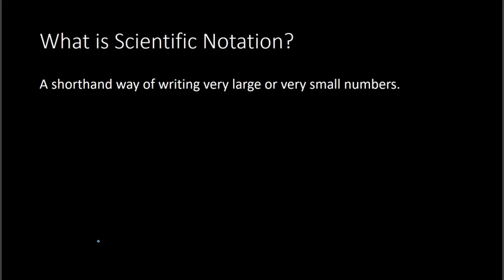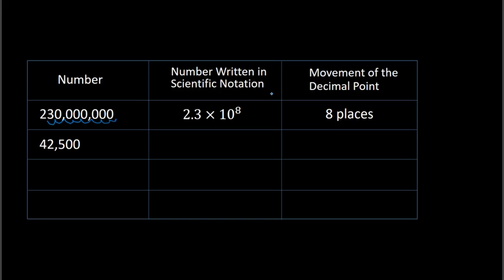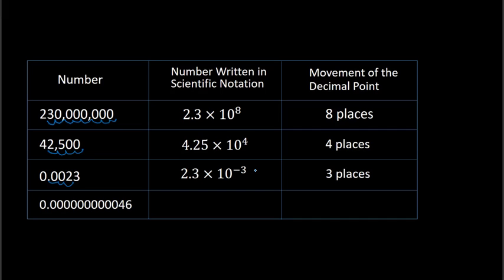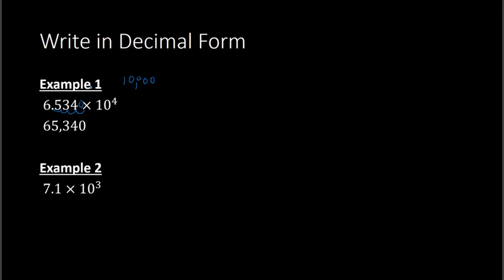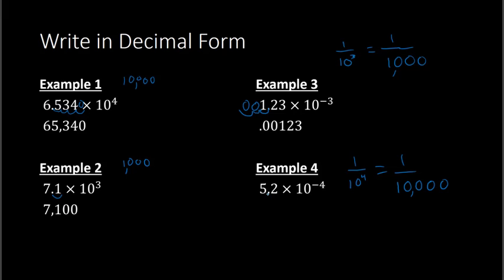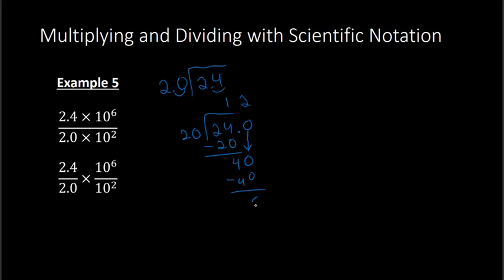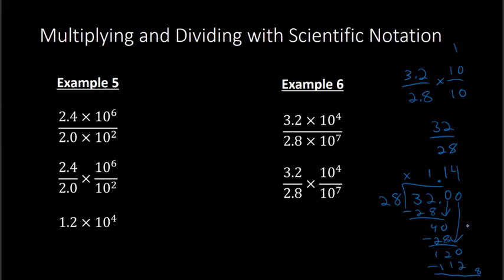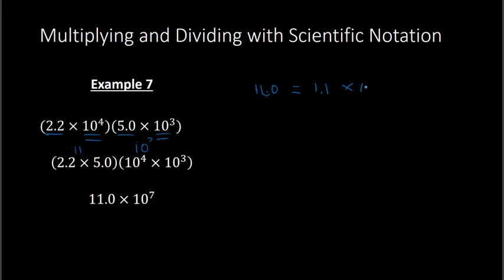Scientific Notation (Pre-Algebra)